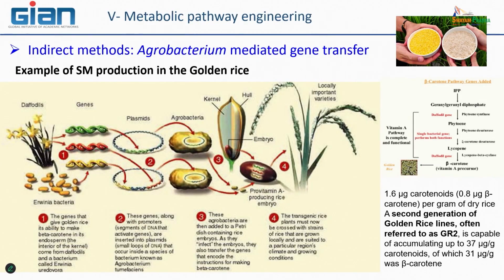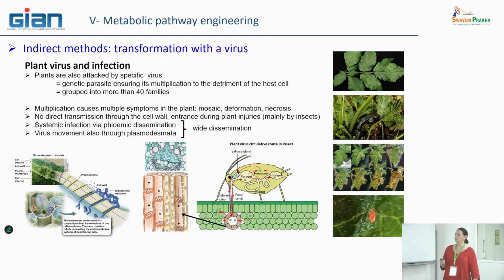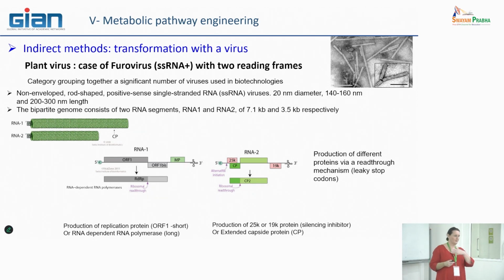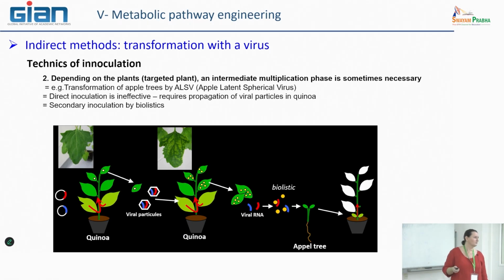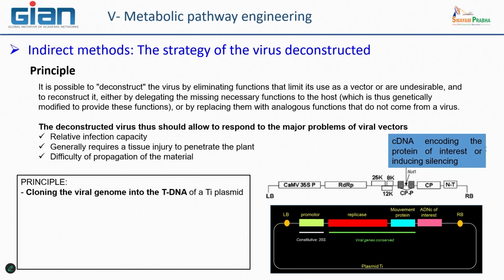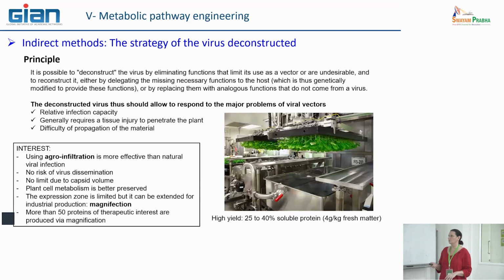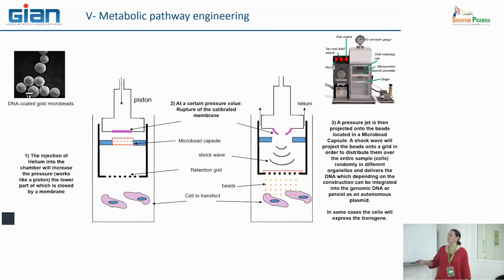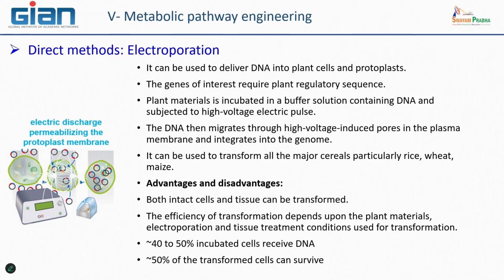Metabolic pathway engineering - I (B)